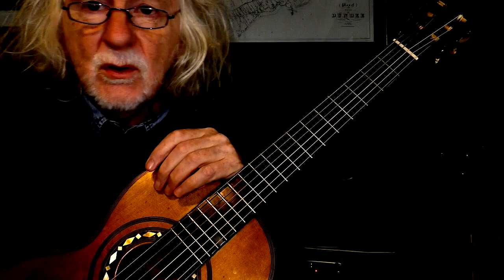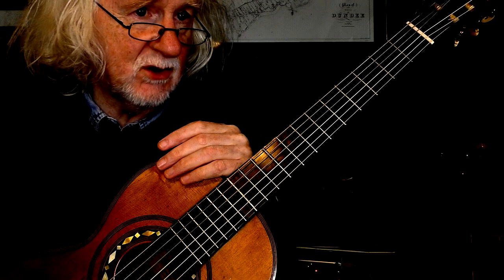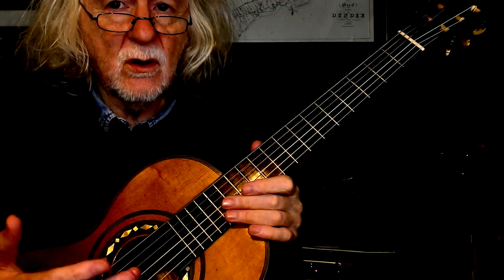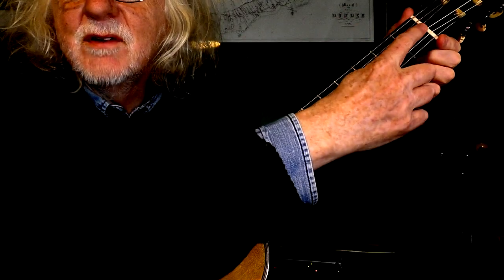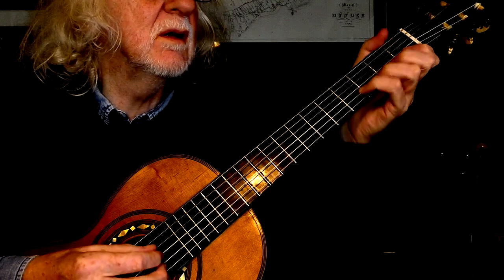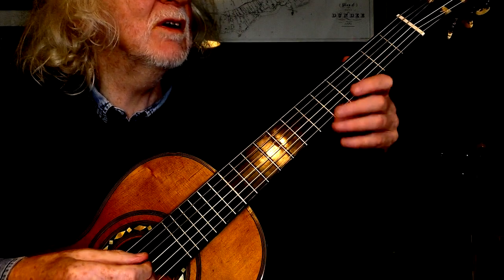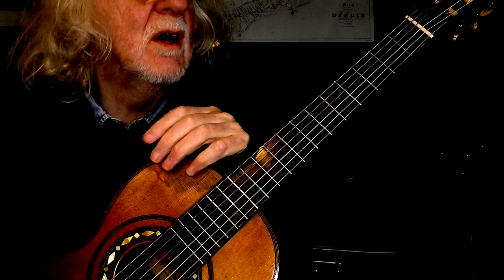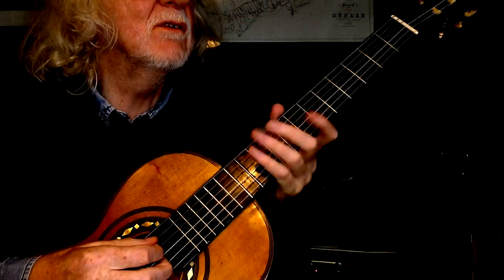Ciebra's Hand-Book for the Guitar c.1860 - with Roudhloff Melophonic Guitar - Rob MacKillop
- that's the url for the book I'm playing through. If you try it out, let me know how you get on! We tend to think of 19th-century guitar in terms of virtuosi - the great players - but that doesn't give us a true sense of how popular the guitar was back then. Here is an inexpensive method book which had some really interesting tunes by great composers. It's fun to read through, so get your guitar and party like it's 1859! If you like what I do, why not "buy me a coffee" by making a donation All donations go to help fund my free videos, research and websites - a not-for-profit venture.